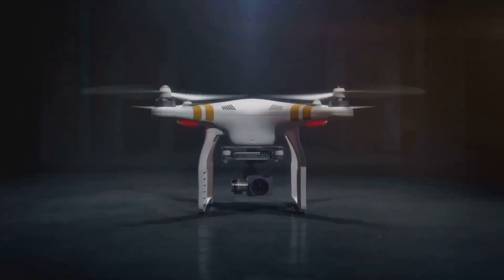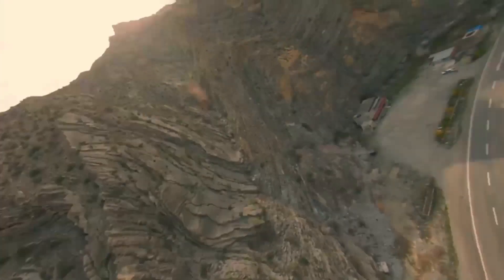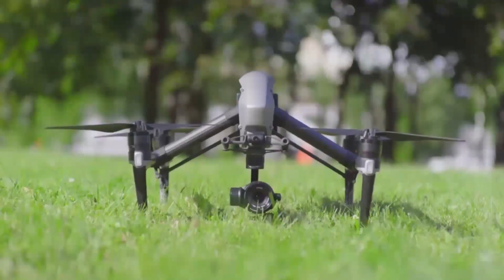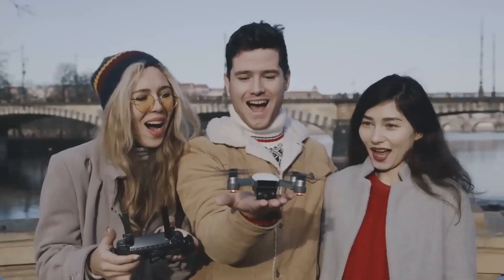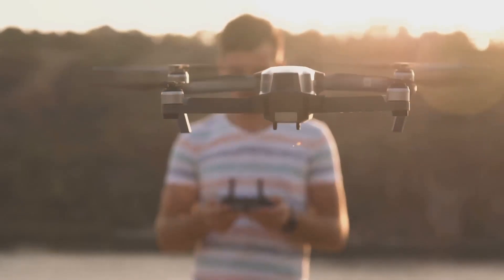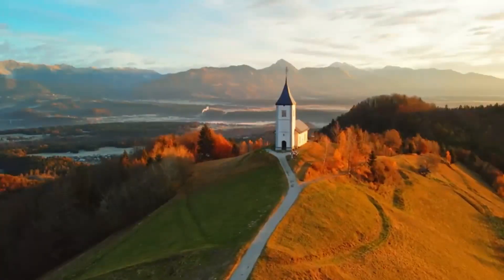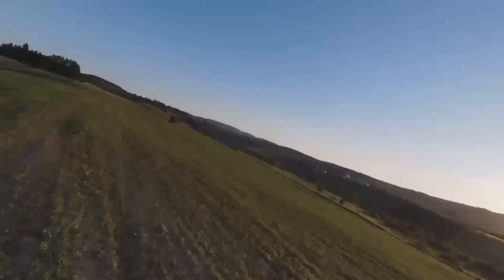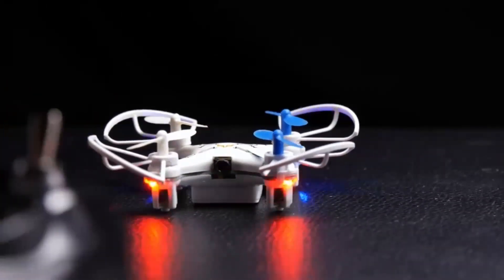DJI Mini 5 Pro - Leaked Specs, Price, and Release Date – What to Expect in 2025?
The DJI Mini 5 Pro is on the way, and we've got the leaked details! In this video, we reveal the latest rumors on the DJI Mini 5 Pro specs, price, and release date for 2025. Get an early look at the features, performance, and design changes compared to the DJI Mini 4. We also dive into the leaked information surrounding the DJI Mini 5 Pro drone and what it means for drone enthusiasts. Will it be the best mini drone of 2025? Watch for all the details on this exciting new release!